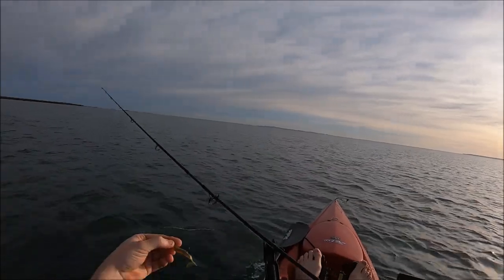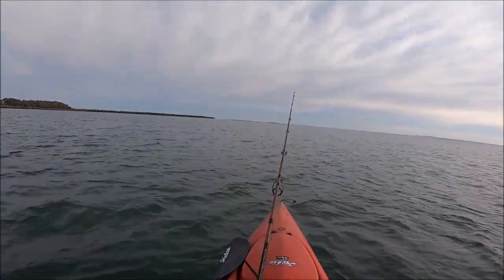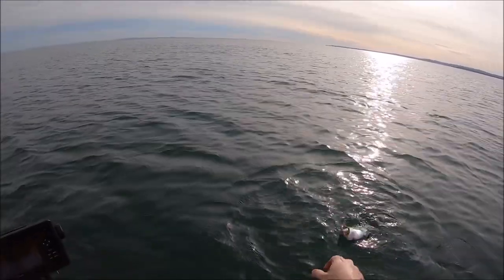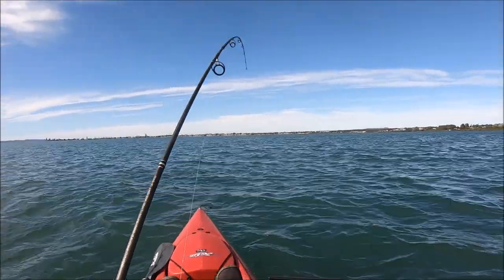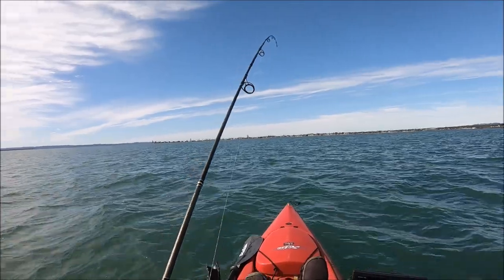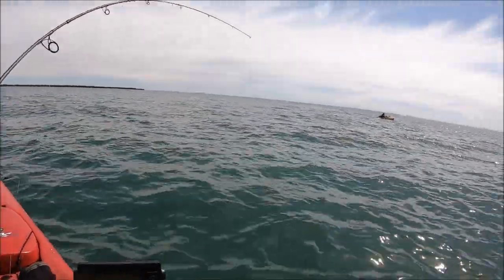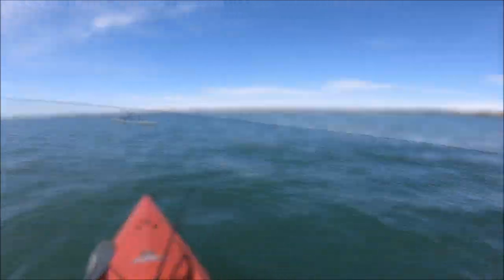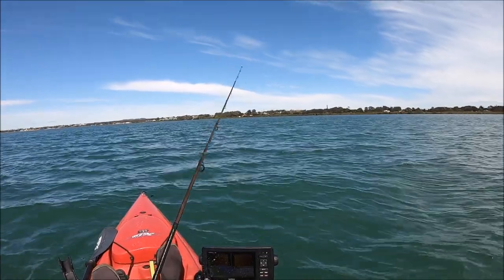Fishing Raby Bay 11/09/22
Been a minute since my last video! He's a recent trip out to Raby Bay where we aimed to catch a nice snapper on the reef flats. Enjoy.